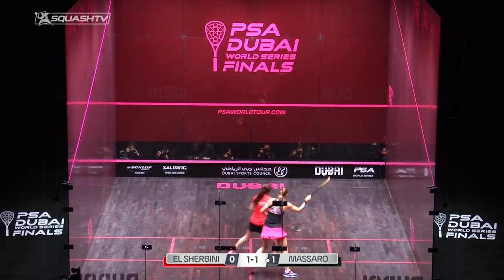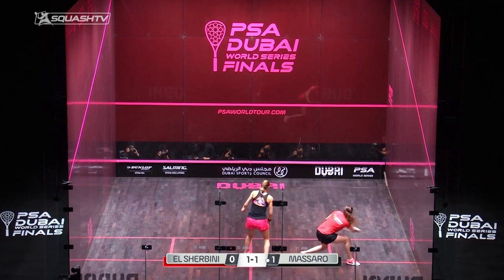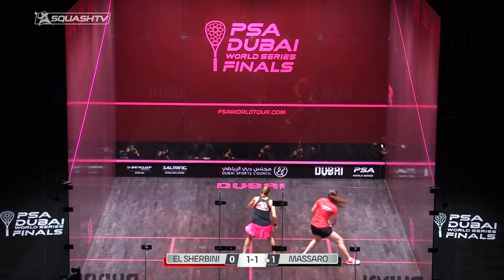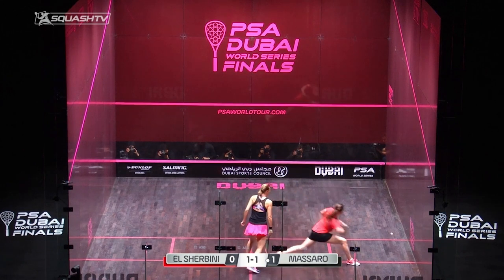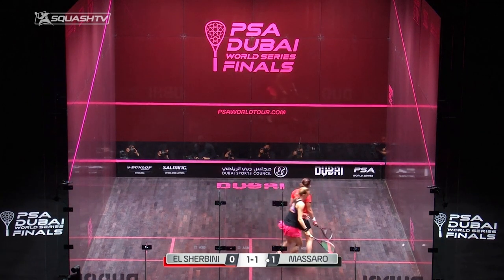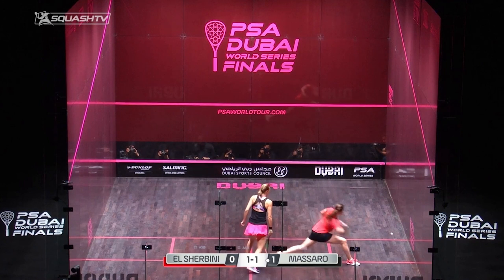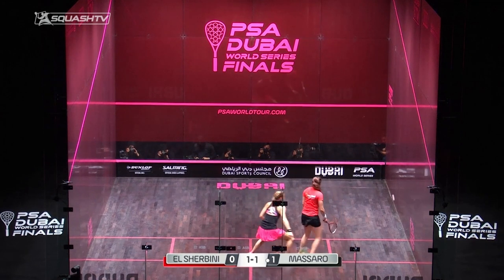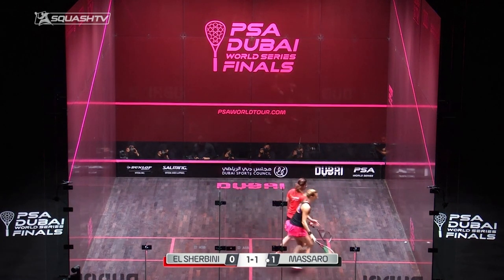Squash Pro Player Analysis: Nour El Sherbini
Once you get in front of your opponent and looking to attack them to the back, be sure to notice how well Sherbini does it here. She is in a good position and now wants to hit a length but does not want it to balloon off the back giving her opponent a chance to get back in the rally. She purposefully drops it a little shorter in length meaning her opponent now has to make a choice whether to take it early or leave it. Planting this seed of doubt in the opponent's mind when hitting to the back is a weapon to develop.